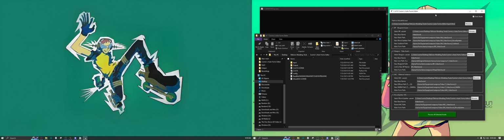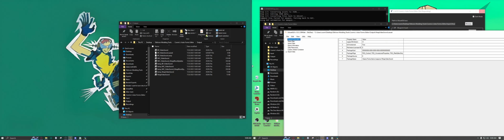Oblivion Remastered Script -C.A.F.E 2.0 (Cosmic's Auto Forms Editor) -For Weapons now with DarkMode!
I've expanded my script a butt ton and wanted to show it off again and how to use it before releasing. I recommend watching the whole video so you can see how it works. Read the README and make sure you type in your custom paths correctly as I did make a typing mistake with one of the paths in the video so it's important to make sure you're typing in the correct things into the GUI